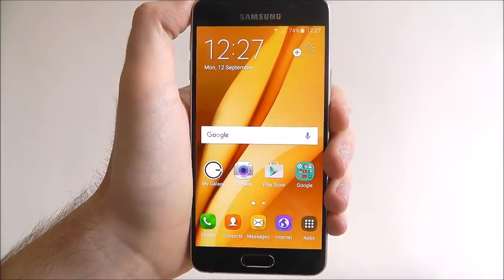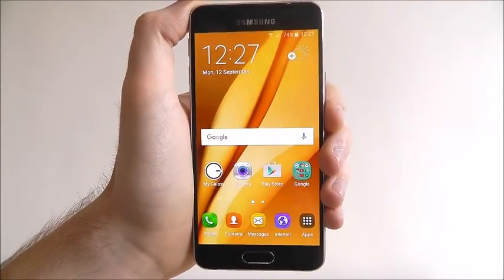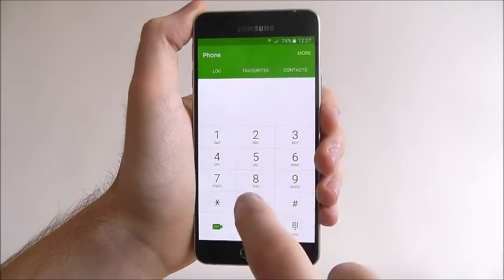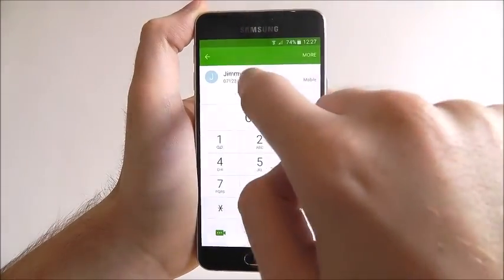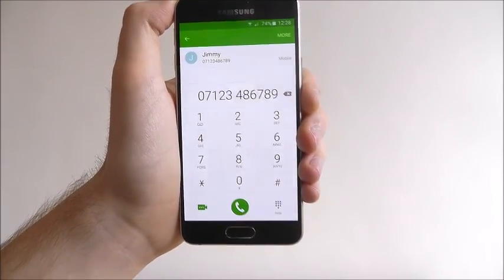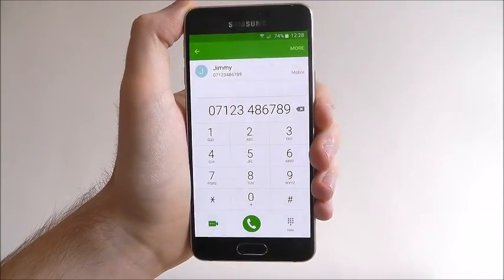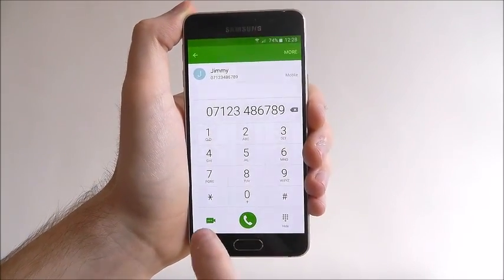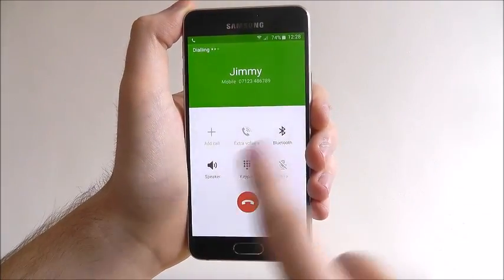How To Make A Phone Call - Samsung Galaxy A3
This video demonstrates how to make a phone call on the Samsung Galaxy A3.